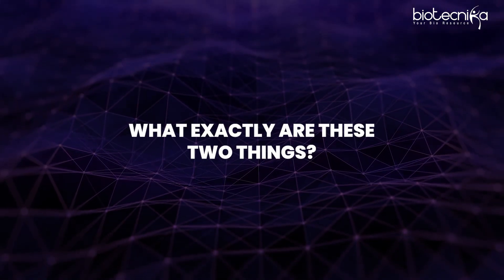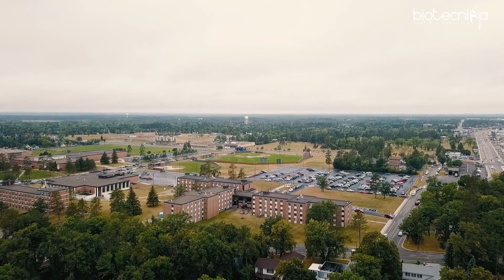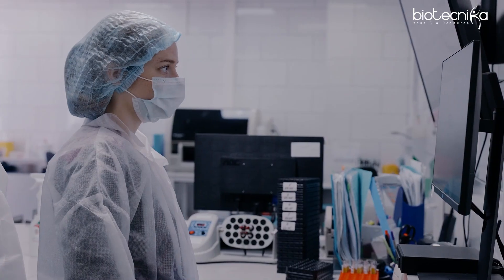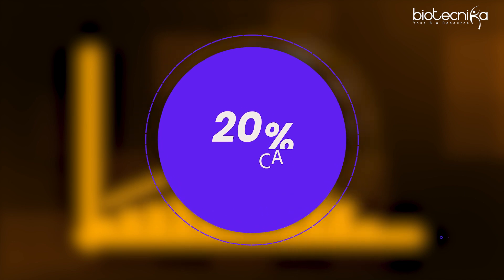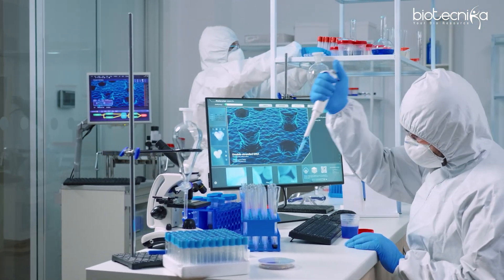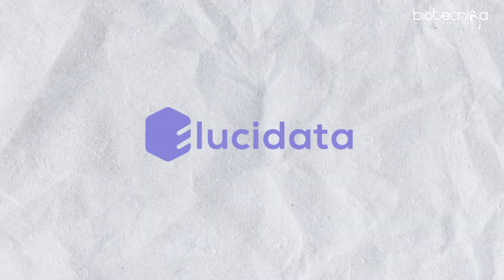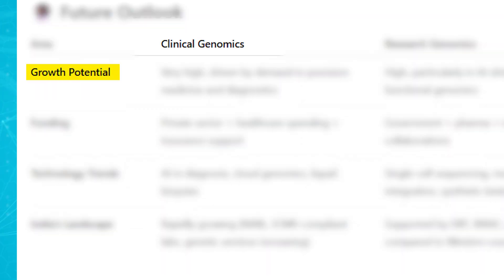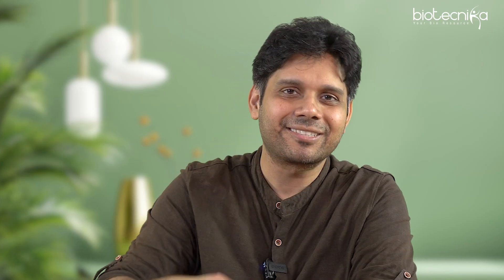Clinical Genomics vs Research Genomics: Comparison, Career, Scope & Future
Clinical Genomics vs Research Genomics – What’s the difference? Which one is the better career choice for you?In this video, we dive deep into the key differences between clinical and research genomics, exploring:

✅ Their core responsibilities
🧪 Required skills and qualifications
📈 Career scope and salary trends
🌐 Global opportunities and future prospects
🧬 Real-world applications and impact on healthcare

Bioinformatics Industry Research Internship - Global Research Tools & Techniques OFFLINE / ONLINE Hands-on Training With Project Work - 3, 6 & 12 Months Duration

Whether you're a student, researcher, or life science enthusiast, this video will help you understand where your genomic journey can take you!

BioinformaticsIndustry Research Internship - Global Research Tools & Techniques OFFLINE / ONLINE Hands-on Training With Project Work - 3, 6 & 12 Months Duration